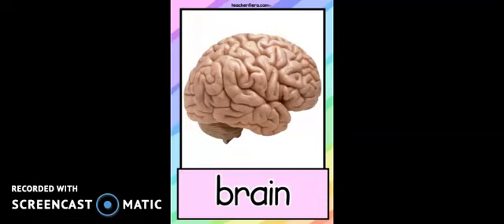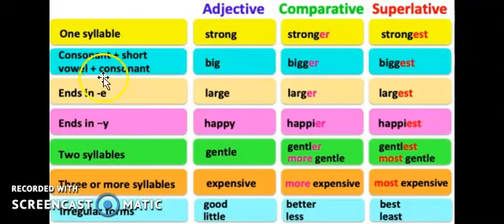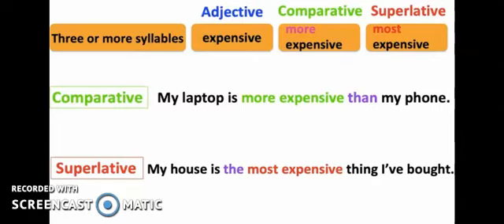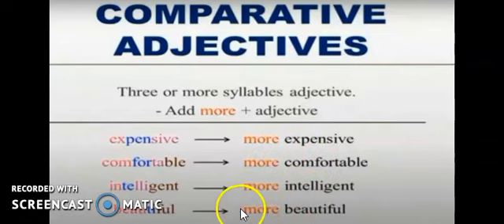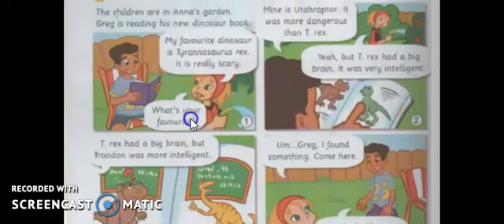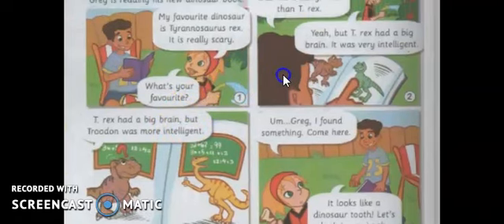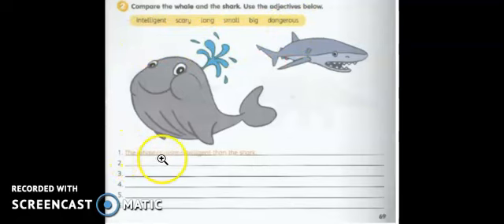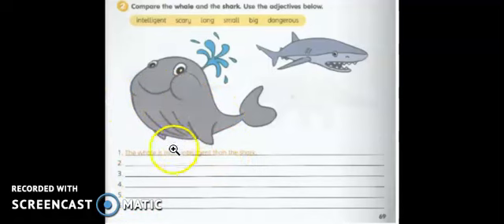ENGLSH YEAR 4 17TH AUGUST 2021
AMAZING ANIMALS